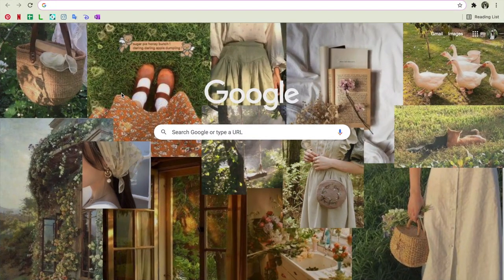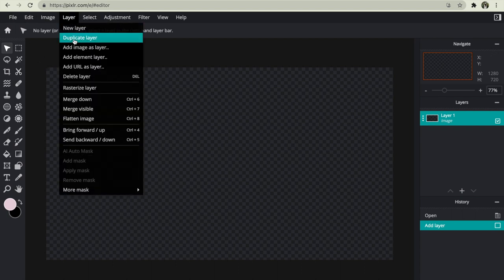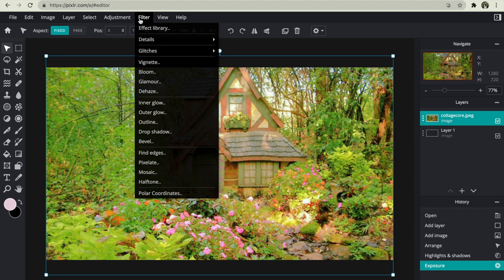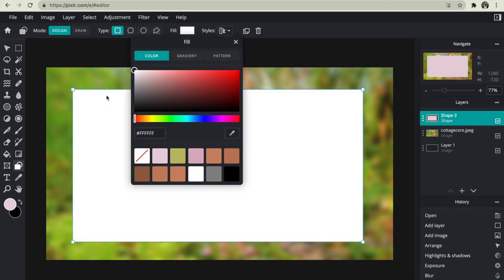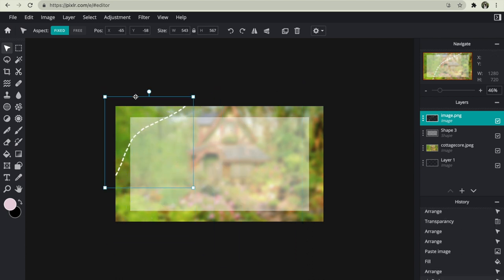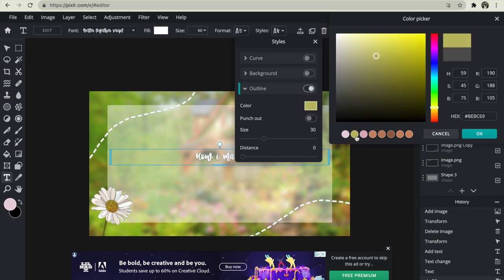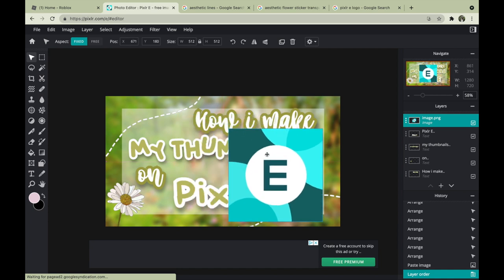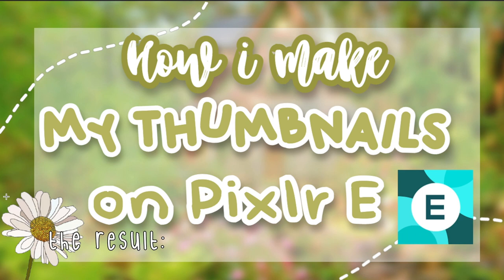How to make an "aesthetic" thumbnail template on Pixlr E || Misty Ocean ♡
⋆ ˚｡⋆୨୧˚ 𝚝𝚑𝚎 𝚠𝚊𝚟𝚎𝚜 𝚊𝚛𝚎 𝚌𝚊𝚕𝚕𝚒𝚗𝚐 𝚢𝚘𝚞˚୨୧⋆｡˚ ⋆
࿐𝚈𝚘𝚞 𝚕𝚘𝚘𝚔 𝚊𝚝 𝚝𝚑𝚎 𝚋𝚎𝚊𝚞𝚝𝚒𝚏𝚞𝚕 𝚜𝚔𝚢 ᵕ̈
   ༄ 𝚈𝚘𝚞 𝚏𝚎𝚎𝚕 𝚝𝚑𝚎 𝚠𝚊𝚛𝚖 𝚜𝚞𝚖𝚖𝚎𝚛 𝚋𝚛𝚎𝚎𝚣𝚎

⋆.ೃ࿔*:･ 𝚃𝚘𝚍𝚊𝚢'𝚜 𝚟𝚒𝚍𝚎𝚘 ʚĭɞ

𝚑𝚒𝚒 𝚐𝚞𝚢𝚜!! 𝚆𝚎𝚕𝚌𝚘𝚖𝚎 𝚋𝚊𝚌𝚔 𝚝𝚘 𝚊𝚗𝚘𝚝𝚑𝚎𝚛 𝚟𝚒𝚍𝚎𝚘, 𝚊𝚗𝚍 𝚒𝚗 𝚝𝚑𝚒𝚜 𝚘𝚗𝚎, 𝙸'𝚖 𝚐𝚘𝚒𝚗𝚐 𝚝𝚘 𝚋𝚎 𝚜𝚑𝚘𝚠𝚒𝚗𝚐 𝚢𝚘𝚞 𝚑𝚘𝚠 𝙸 𝚖𝚊𝚔𝚎 𝚖𝚢 𝚝𝚑𝚞𝚖𝚋𝚗𝚊𝚒𝚕𝚜 𝚘𝚗 "𝙿𝚒𝚡𝚕𝚛 𝙴"! 𝙸 𝚑𝚘𝚙𝚎 𝙸 𝚑𝚎𝚕𝚙 𝚢𝚘𝚞 𝚖𝚊𝚔𝚎 𝚢𝚘𝚞𝚛 𝚝𝚑𝚞𝚖𝚋𝚗𝚊𝚒𝚕. 𝚃𝚑𝚎𝚛𝚎 𝚒𝚜 𝚊𝚕𝚜𝚘 𝚊 𝚟𝚎𝚛𝚢 𝚑𝚒𝚐𝚑 𝚌𝚑𝚊𝚗𝚌𝚎 𝚘𝚏 𝚝𝚑𝚎 𝚌𝚘𝚖𝚖𝚎𝚗𝚝𝚜 𝚋𝚎𝚒𝚗𝚐 𝚝𝚞𝚛𝚗𝚎𝚍 𝚘𝚏𝚏... 𝚝𝚑𝚎 𝚛𝚎𝚊𝚜𝚘𝚗 𝚏𝚘𝚛 𝚝𝚑𝚒𝚜 𝚒𝚜 𝚞𝚗𝚎𝚡𝚙𝚎𝚌𝚝𝚎𝚍 𝚊𝚗𝚍 𝚒 𝚊𝚖 𝚌𝚕𝚞𝚎𝚕𝚎𝚜𝚜 𝚊𝚋𝚘𝚞𝚝 𝚒𝚝 𝚕𝚘𝚕.
 𝙰𝚗𝚢𝚠𝚊𝚢 𝚎𝚗𝚓𝚘𝚢 𝚎𝚟𝚎𝚛𝚢𝚘𝚗𝚎! :𝙳
𝙿𝚂: 𝙸𝙻𝚈𝙶𝚂𝙼 😩😭❤️❤️

ˏˋ°•*⁀➷  𝚑𝚎𝚛𝚎'𝚜 𝚜𝚘𝚖𝚎 𝚝𝚑𝚒𝚗𝚐𝚜 𝚊𝚋𝚘𝚞𝚝 𝚖𝚎!

- 𝙼𝚢 𝚗𝚊𝚖𝚎 𝚒𝚜 𝙾𝚌𝚎𝚊𝚗! 𝙱𝚞𝚝 𝚎𝚟𝚎𝚛𝚢𝚘𝚗𝚎 𝚌𝚊𝚕𝚕𝚜 𝚖𝚎 𝙼𝚒𝚜𝚝𝚢... 𝚜𝚘 𝚢𝚘𝚞 𝚌𝚊𝚗 𝚌𝚊𝚕𝚕 𝚖𝚎 𝙼𝚒𝚜𝚝𝚢 𝚊𝚜 𝚠𝚎𝚕𝚕 (𝚋𝚞𝚝 𝚒 𝚛𝚎𝚊𝚕𝚕𝚢 𝚙𝚛𝚎𝚏𝚎𝚛 𝙾𝚌𝚎𝚊𝚗)
-𝚖𝚢 𝚌𝚞𝚛𝚛𝚎𝚗𝚝 𝚐𝚘𝚊𝚕 𝚒𝚜 𝟽𝟶𝟶 𝚜𝚞𝚋𝚜𝚌𝚛𝚒𝚋𝚎𝚛𝚜, 𝚋𝚞𝚝 𝚖𝚢 𝚄𝙻𝚃𝙸𝙼𝙰𝚃𝙴 𝚐𝚘𝚊𝚕 𝚒𝚜 𝟷,𝟶𝟶𝟶! ღ
- 𝚌𝚞𝚛𝚛𝚎𝚗𝚝 𝚜𝚞𝚋 𝚌𝚘𝚞𝚗𝚝 𝚒𝚜 𝟼𝟻𝟼 𝚘𝚌𝚎𝚊𝚗 𝚠𝚊𝚟𝚎𝚜 𝚑𝚎𝚑𝚎
-𝙸 𝚐𝚞𝚎𝚜𝚜 𝚝𝚑𝚊𝚝'𝚜 𝚊𝚕𝚕 𝚒 𝚌𝚊𝚗 𝚜𝚊𝚢 𝚏𝚘𝚛 𝚗𝚘𝚠!

ˏˋ°•*⁀➷ 𝚞𝚙𝚕𝚘𝚊𝚍 𝚜𝚌𝚑𝚎𝚍𝚞𝚕𝚎

- 𝚞𝚙𝚕𝚘𝚊𝚍𝚜 𝚘𝚗 𝚠𝚎𝚎𝚔𝚍𝚊𝚢𝚜

ˏˋ°•*⁀➷  𝚌𝚛𝚎𝚍𝚒𝚝𝚜

ˏˋ°•*⁀➷  𝚊𝚙𝚙𝚜

ˏˋ°•*⁀➷ 𝙲𝚘𝚙𝚢𝚛𝚒𝚐𝚑𝚝 𝙸𝚗𝚏𝚘

ˏˋ°•*⁀➷ 𝚃𝚒𝚖𝚎 𝚜𝚝𝚊𝚖𝚙𝚜
0:00 - 0:29  intro
0:30 - 1:06 video introduction
1:07 - 8:11 thumbnail tutorial :)